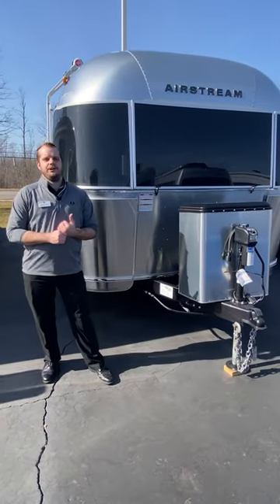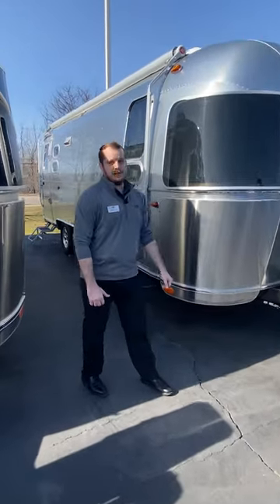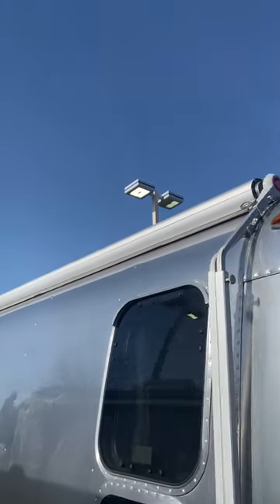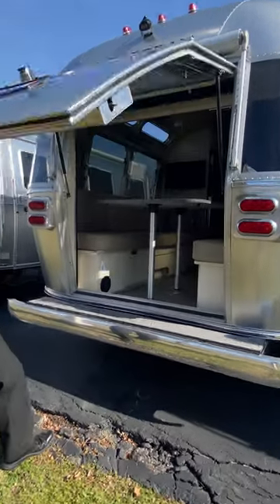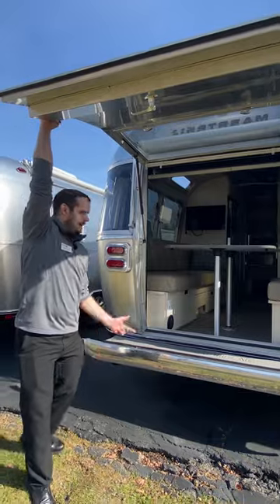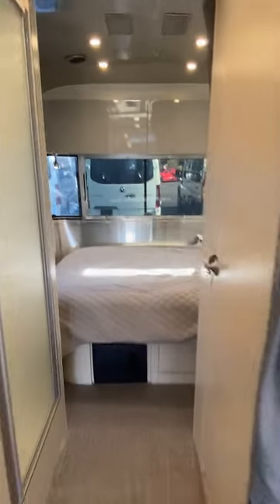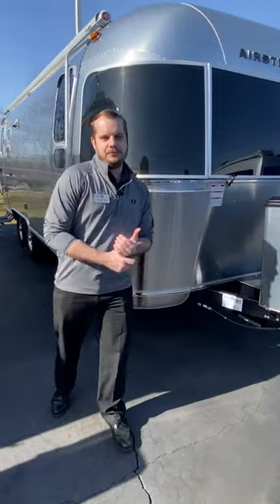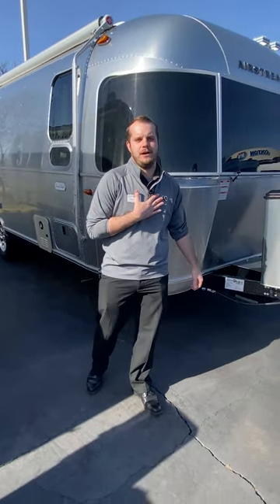Airstream Top 3 Features